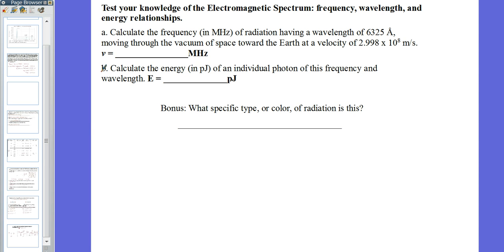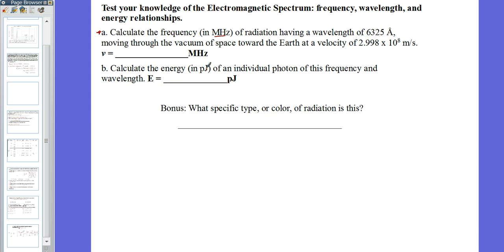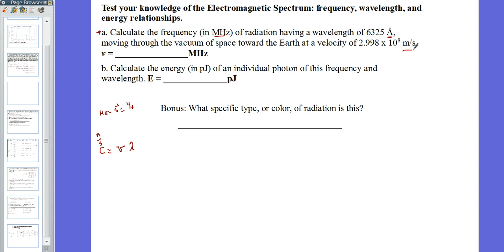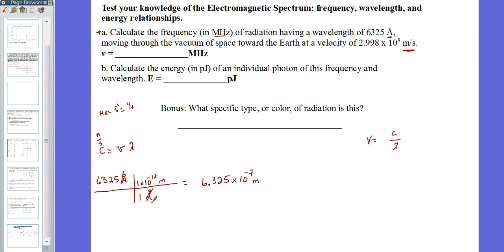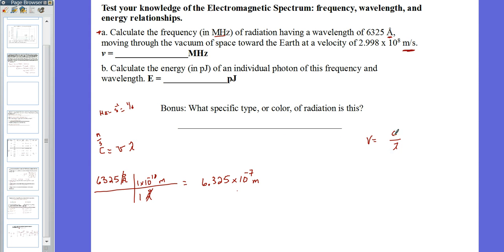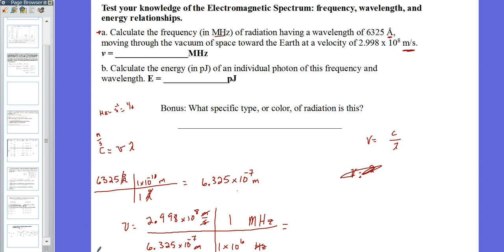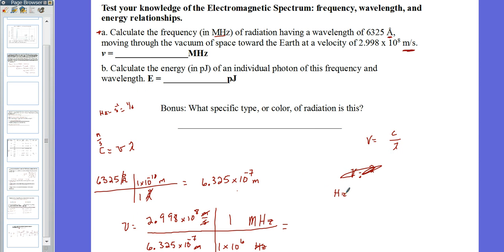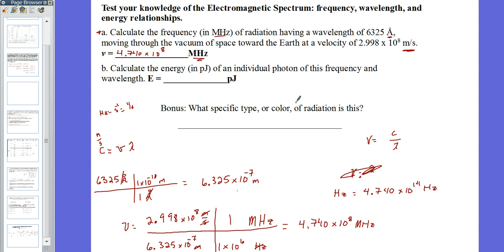Exam 2 6